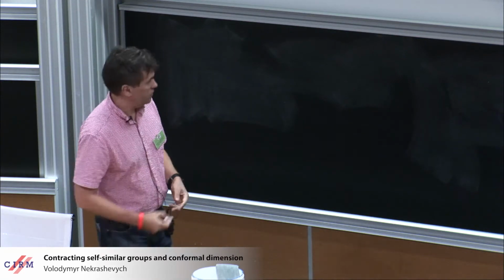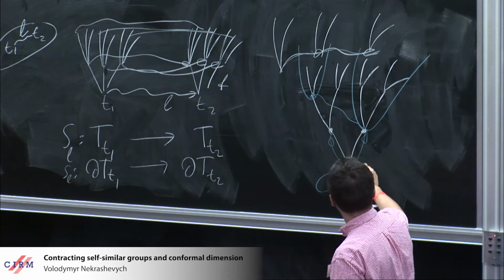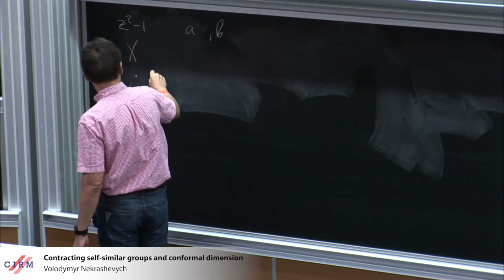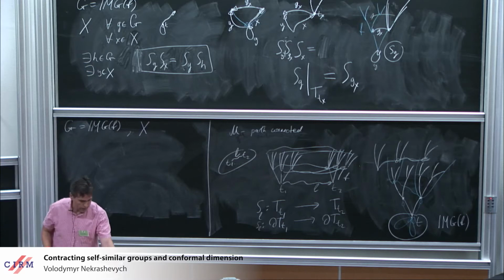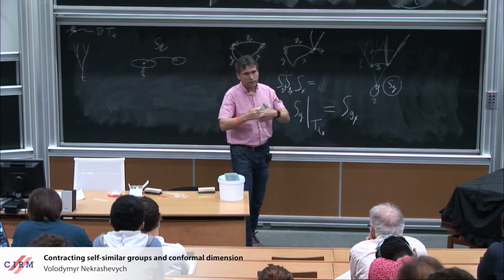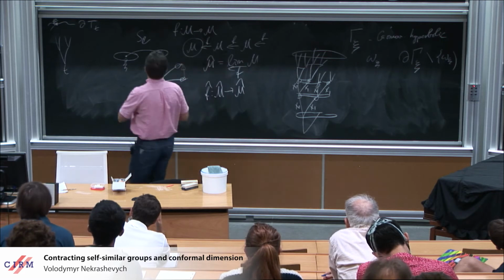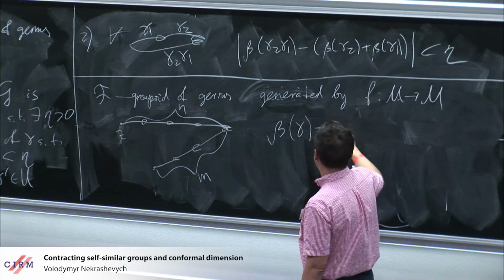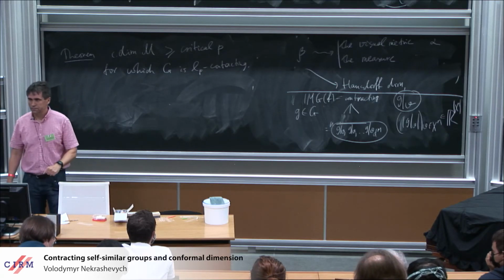Volodymyr Nekrashevych: Contracting self-similar groups and conformal dimension